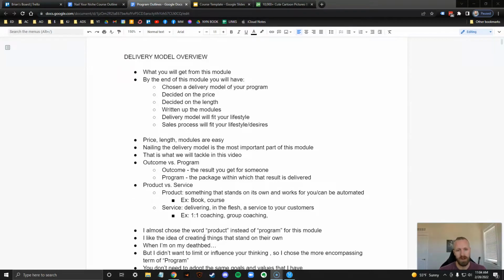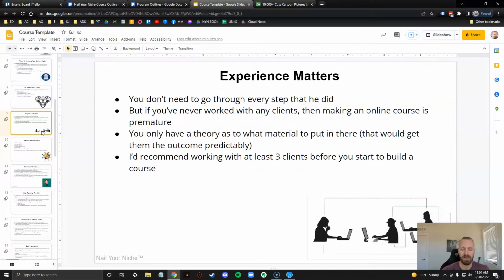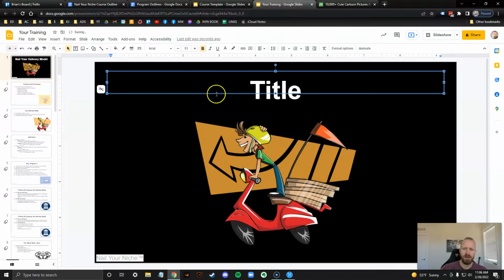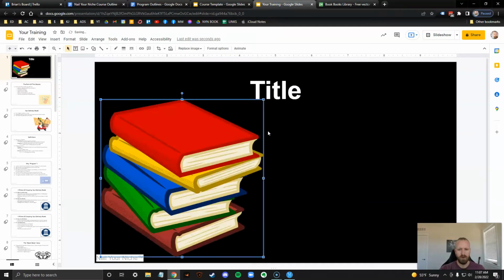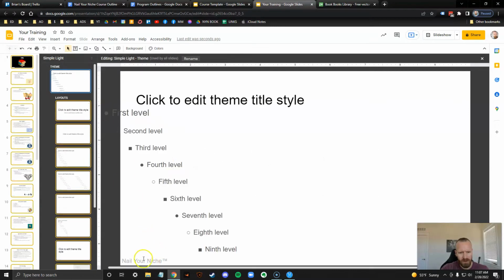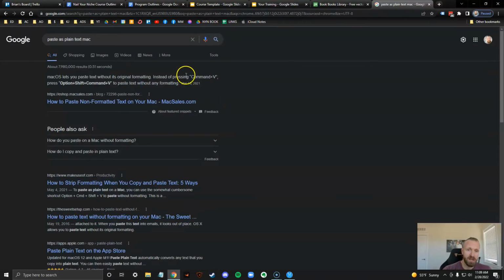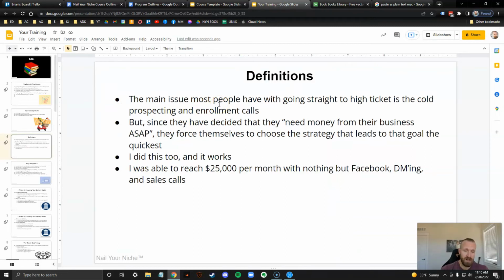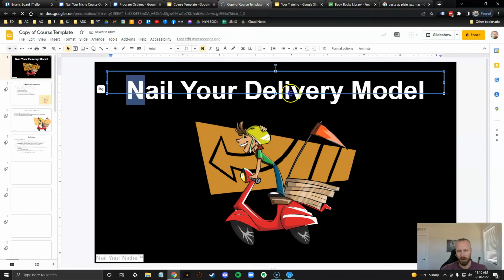How To Build Your Online Course Fast Using Google Slides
In this video we talk about how to create the slides for your online course using Google Slides. This will help you build your online course in Kajabi, Clickfunnels, or wherever else you choose.

Copy/Paste Commands:

PC: Ctrl + Alt + V
Mac: Cmd + Alt + V

If you want to write a book that will generate clients for your business...

Get a FREE copy of my book Get Clients With a Book (just cover shipping) here:

If you are struggling to figure out your niche, get a FREE copy of my book Nail Your Niche at:

Join 3,000+ readers of Creators Corner, the FREE weekly letter on how to grow your brand, get clients, and enjoy life: